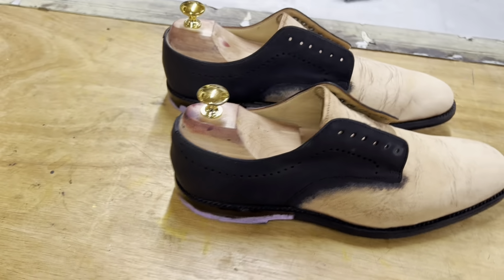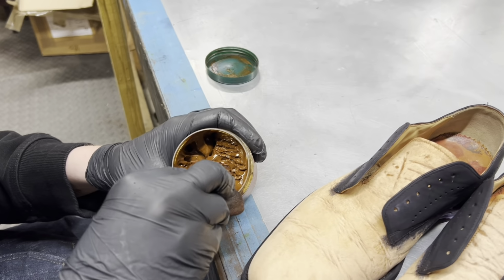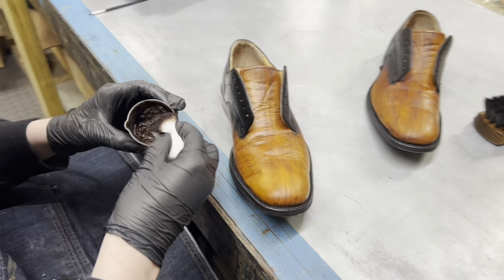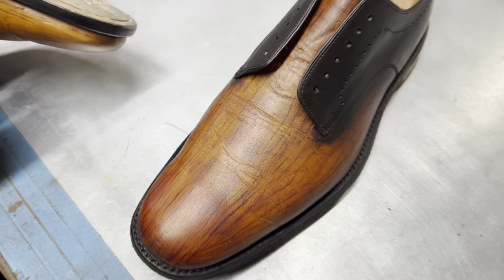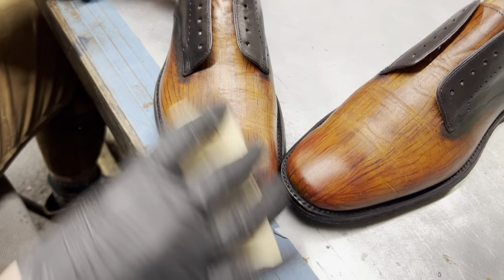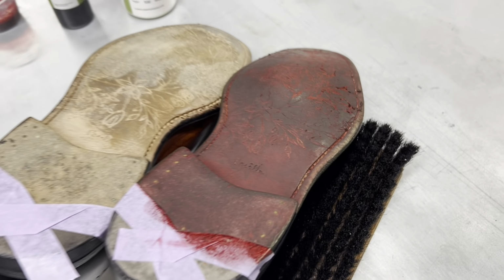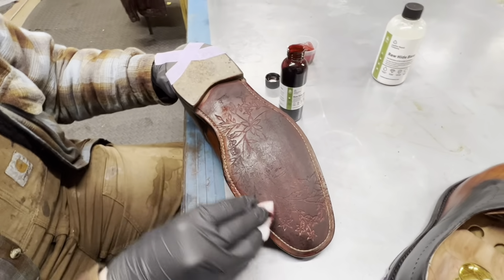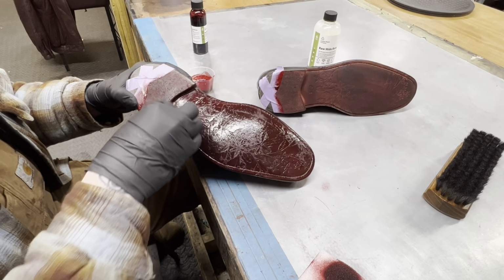How To Dye and Restore Leather Shoes Remove Scuffs and Scratches Custom Colour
A short video of how to dye and restore Paul Smith leather shoes and to remove scuffs and scratches.

We removed all the original dye from these paul Smith designer leather shoes.

This particular style is a deary shoe, once all the dye had been removed, we began by putting the black shoe dye onto the rear of the shoes, we applied shadowing to the front part of the join line so that when we applied the  next colour and the shadowing and timber affect this naturally blended in.

 We then applied  the LRC oak brown shoe cream to the front half of the shoe and the vamp areas, we followed this up with a red brown shoe dye on a sponge that we split to allow a line with gaps to be created then gave even strokes to the shoe with the shoe dye from the Leather Repair Company.

Once this was dried we then used a fine paint brush and gave even strokes down the shoe to create the balance of the timber look.

This was then all sealed over with the rawe hide base from the leather repair company.

We have training courses where you can learn all of this as a student.